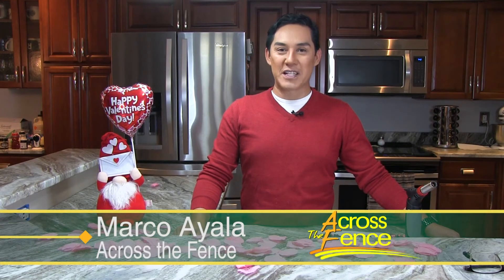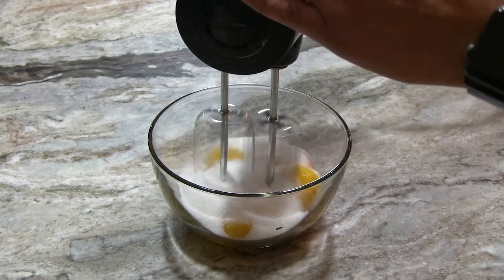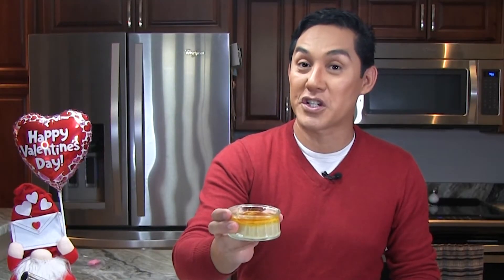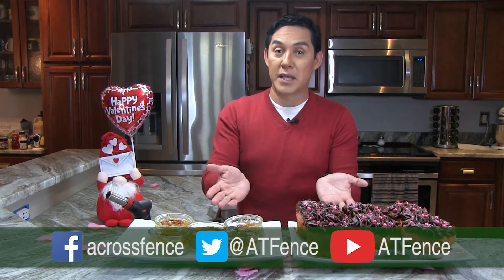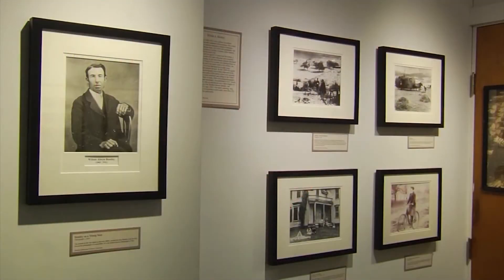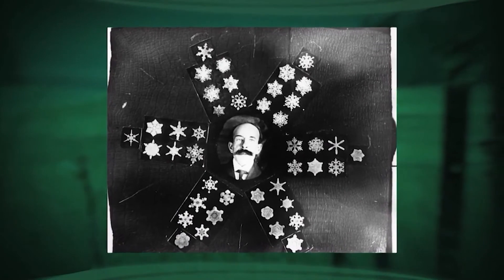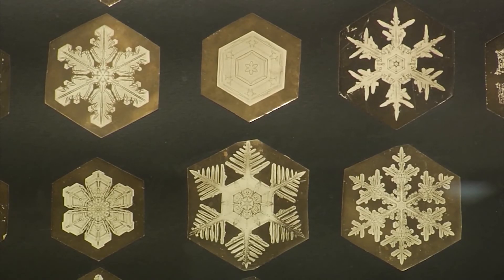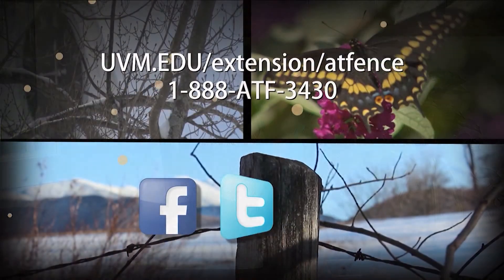02/03/22 Valentine's Day Recipes with Marco & Snowflake Bentley